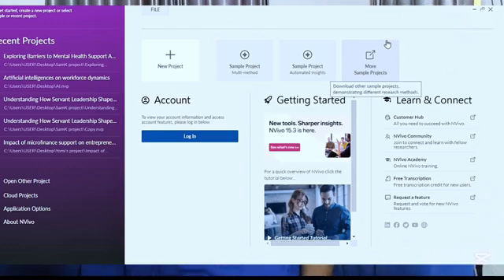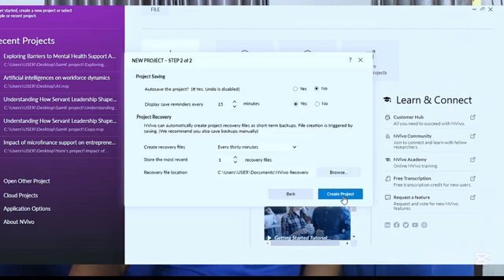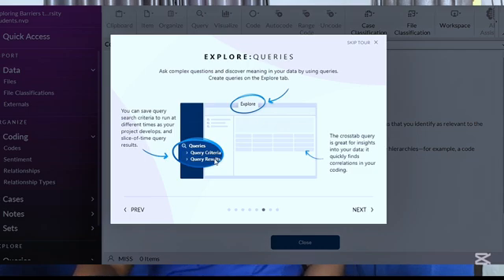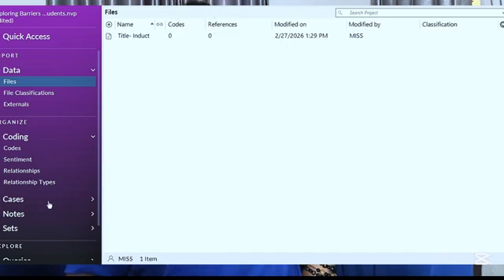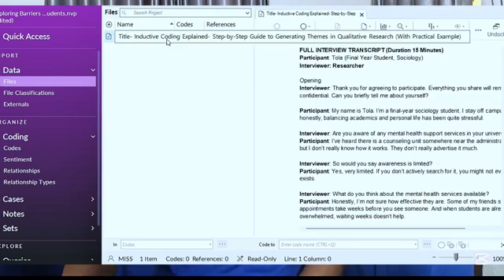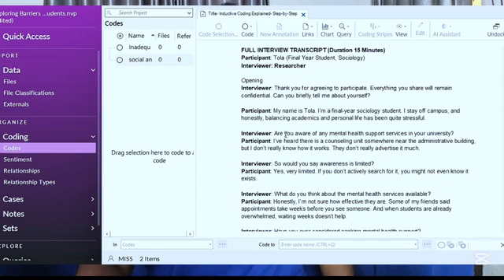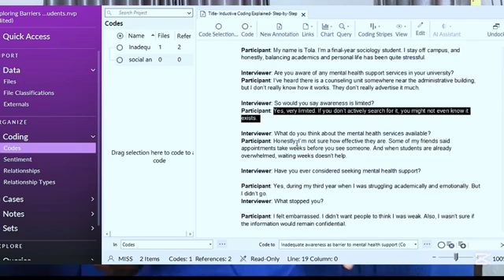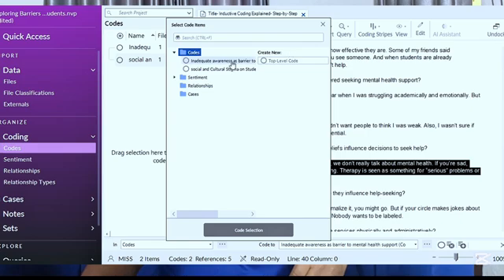How to Analyze Interview Data in NVivo 15 | Step-by-Step Thematic Analysis Tutorial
Are you struggling to analyze your interview data using NVivo? In this step-by-step tutorial, you will learn how to analyze qualitative interview data in NVivo 15 using thematic analysis in a simple and practical way.

In my previous video, I demonstrated how to generate themes manually using inductive coding. In this tutorial, we will take the same dataset and analyze it inside NVivo 15 so you can see how qualitative data analysis is done professionally using software.

If you are a Master’s student, PhD researcher, or working on a qualitative research project, this video will guide you through the exact process researchers use to move from raw interview transcripts to structured themes and insights.

This tutorial is designed to save you hours of confusion and help you understand how NVivo can make your research analysis easier and more organized.

In this video, you will learn:

✔ How to import interview transcripts into NVivo 15
✔ How to create themes (nodes) in NVivo
✔ How to code qualitative interview data step-by-step
✔ How to organize your findings for your thesis or dissertation
✔ How to visualize your research results inside NVivo

By the end of this tutorial, you will understand how to transform raw qualitative data into meaningful themes using NVivo 15.

If you are currently working on your Master’s thesis or PhD dissertation and need guidance with:

• NVivo qualitative data analysis
• Coding interview data
• Thematic analysis
• Writing your findings chapter
• Structuring your research project

At Future Growth Tech Hub, we provide step-by-step research support for Master’s and PhD students until completion.

Your research deserves clarity and professional guidance.